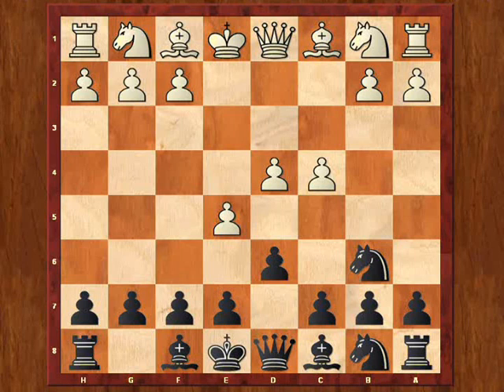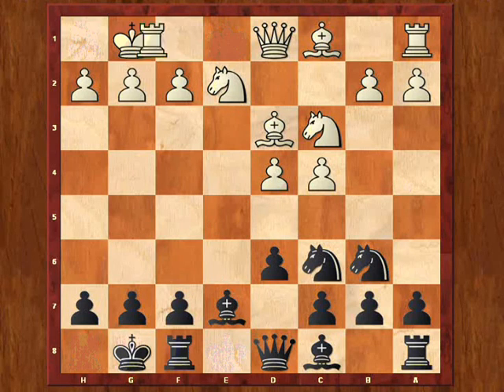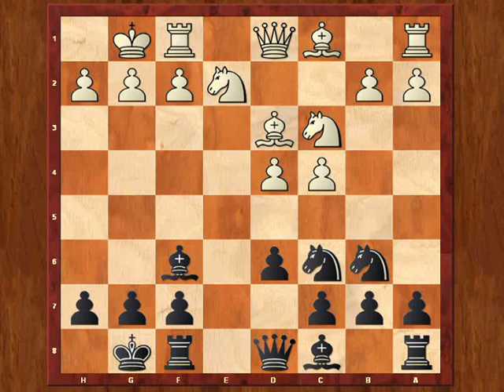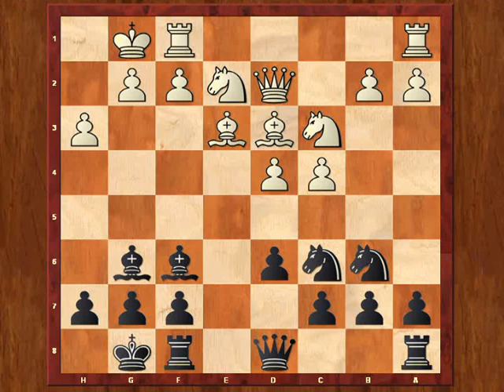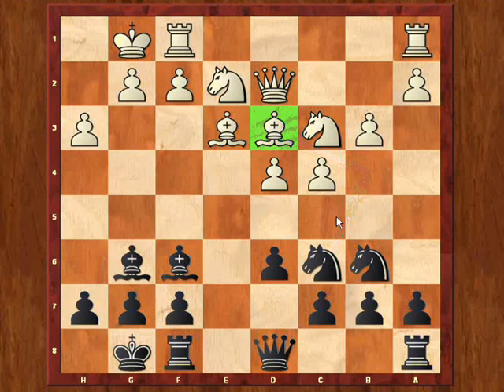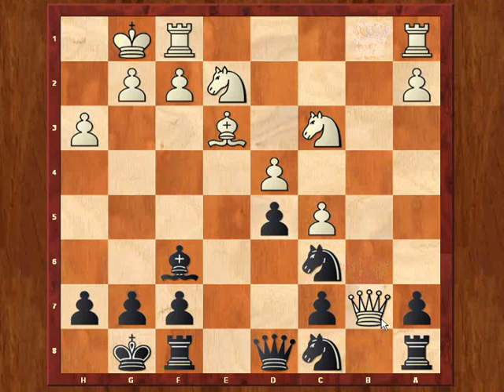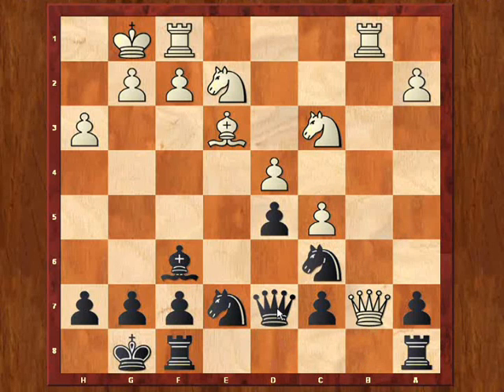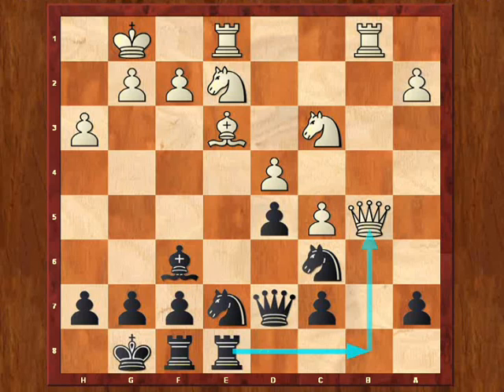Chess Lesson: Alekhine Defence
Exploring the Alekhine's Defence played by black in countering the king's pawn opening, one of the most common openings used by white in online and over-the-board play.